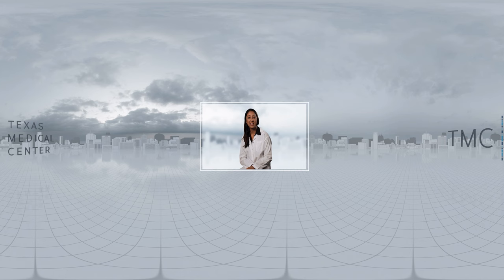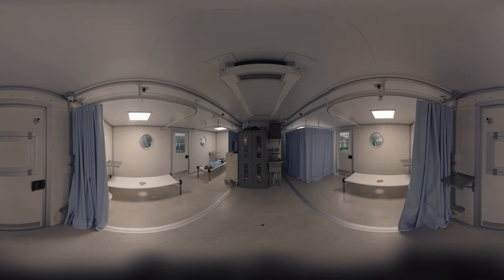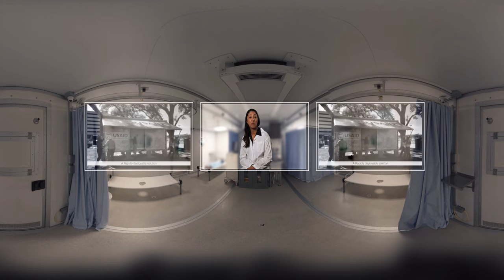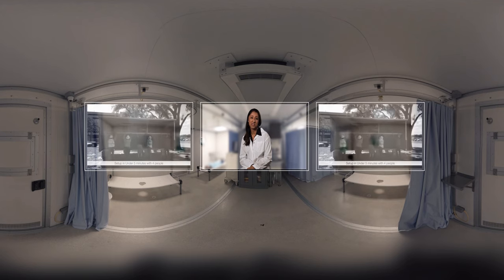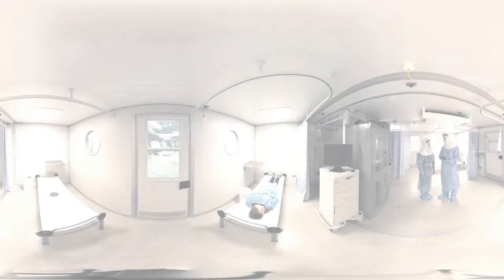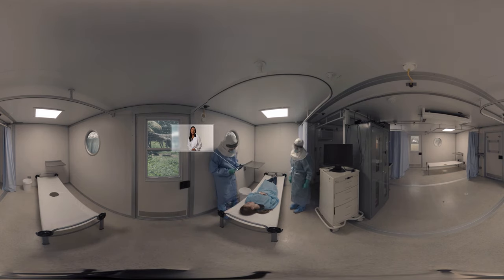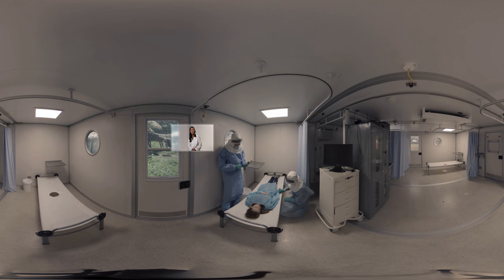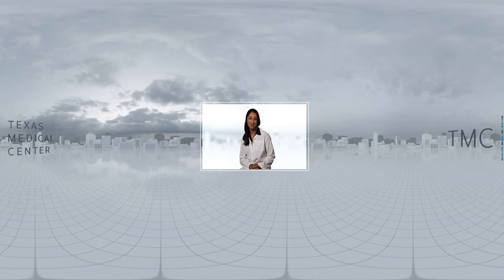Inside Baylor's Smart Pod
In this virtual reality experience that was unveiled at Super Bowl Live, Sharmila Anandasabapathy, M.D., vice president of Baylor Global Initiatives and director of Baylor's Global Innovation Center, takes viewers on a tour of the portable field hospital.